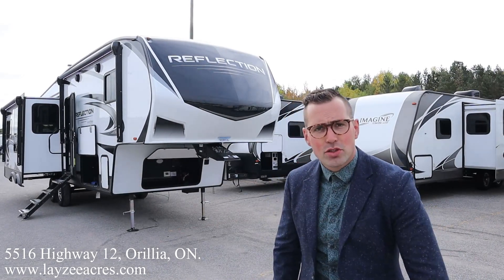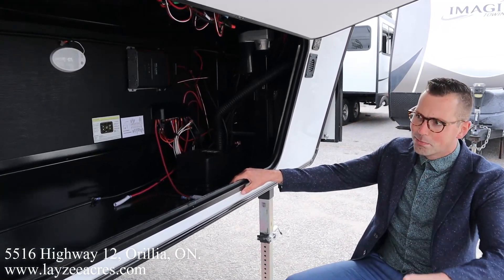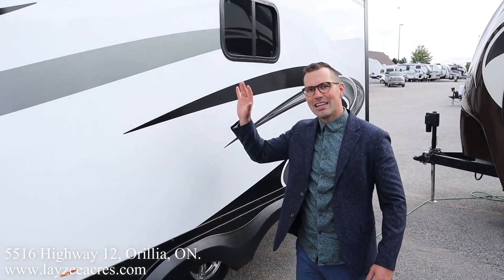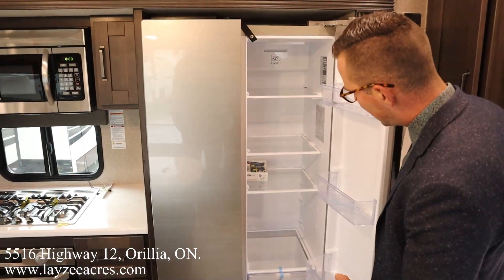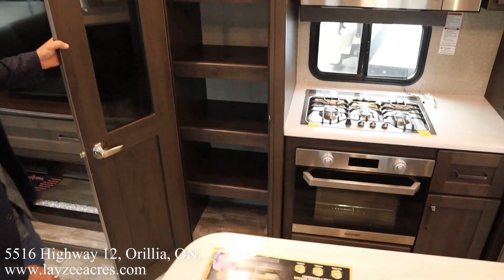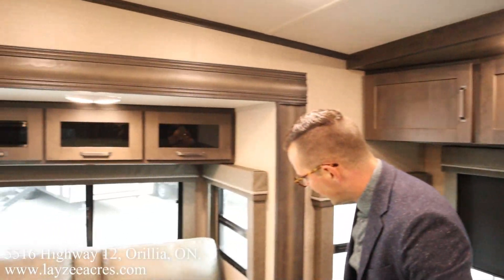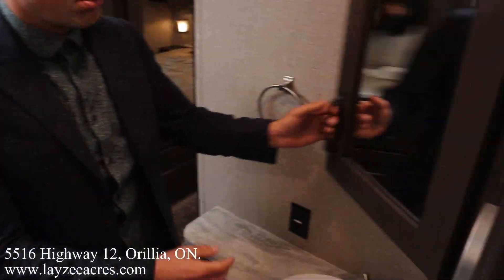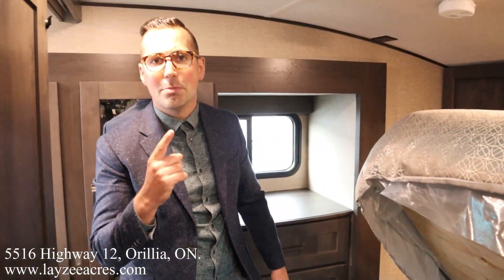2022 Grand Design Reflection 303RLS (B) - Layzee Acres RV Sales